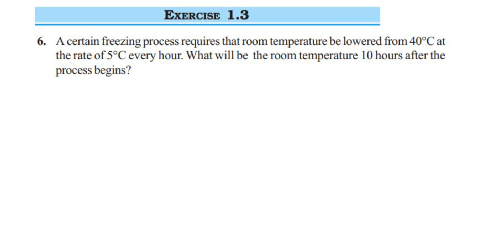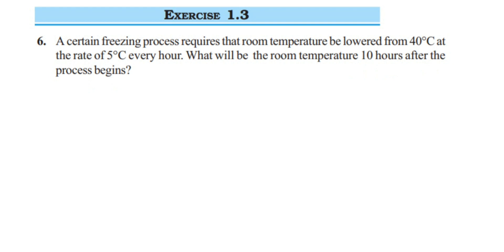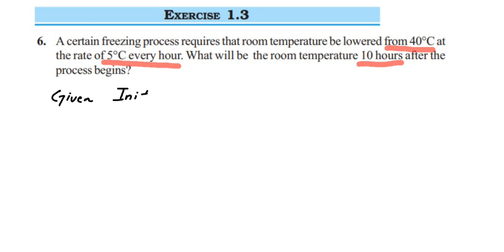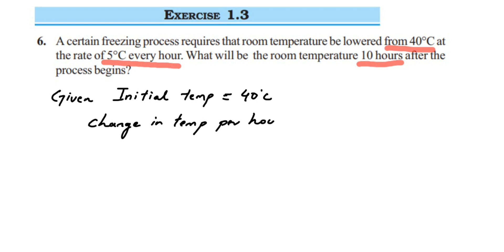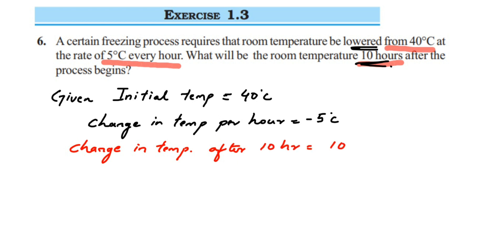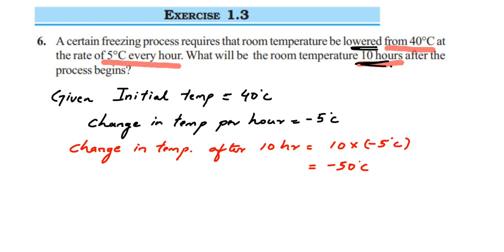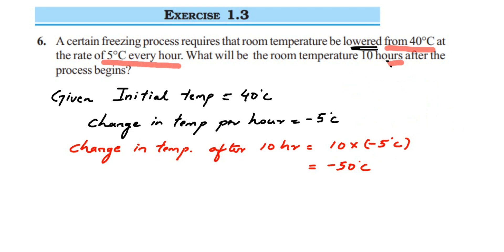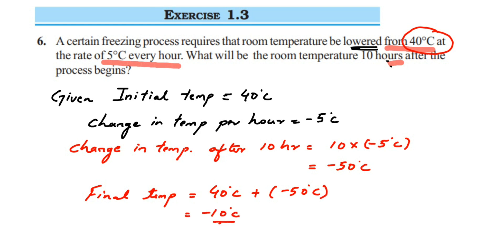A certain freezing process requires that room temperature be lowered.....6q ex 1.3 integers class 7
A certain freezing process requires that room temperature be lowered from 40°C at the rate of 5°C every hour. What will be the room temperature 10 hours after the process begins?